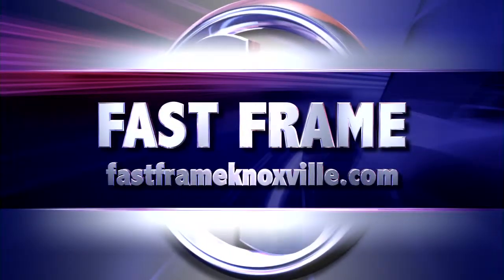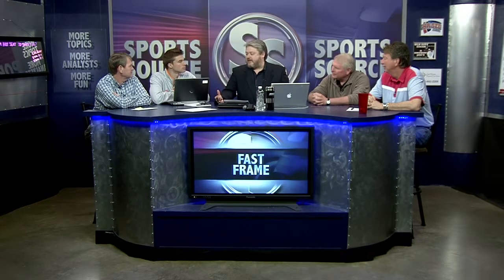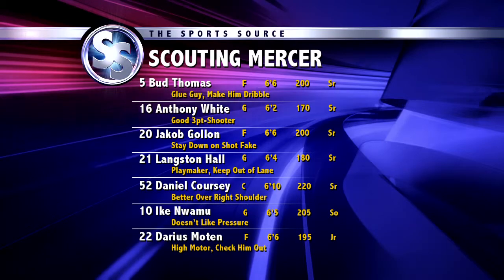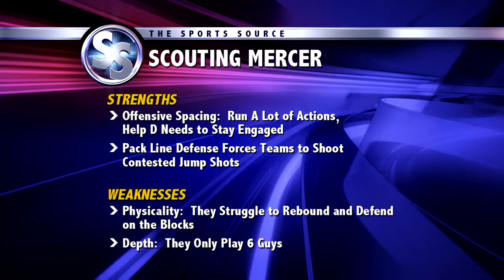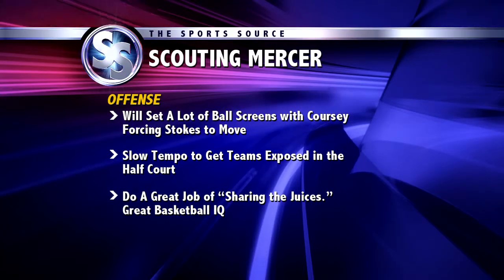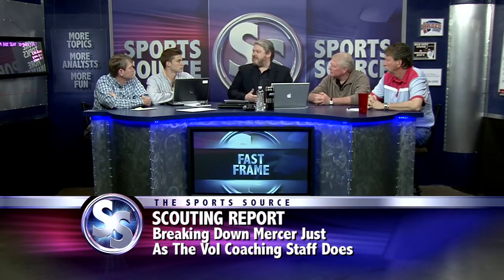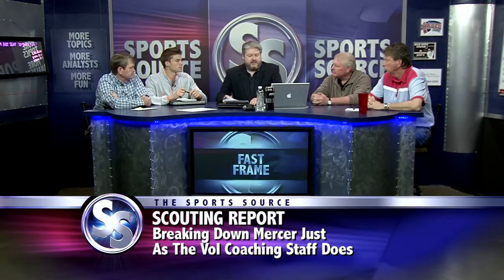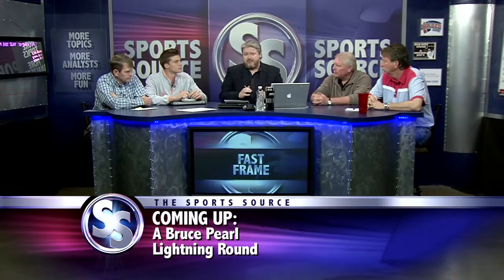3 23 14 segment 5